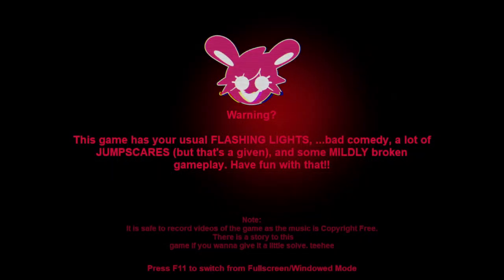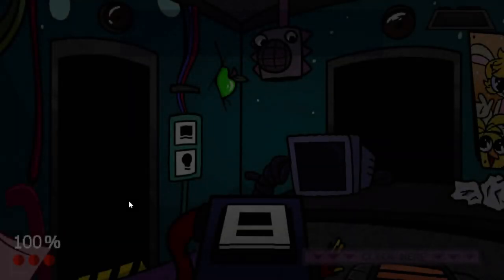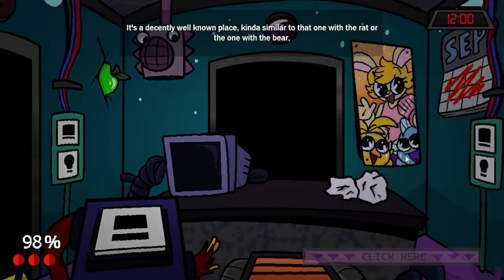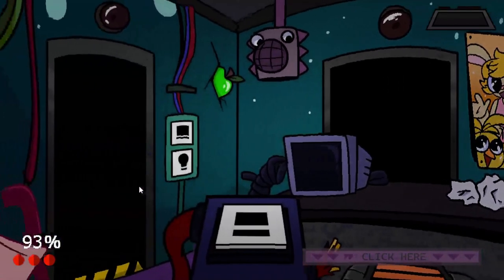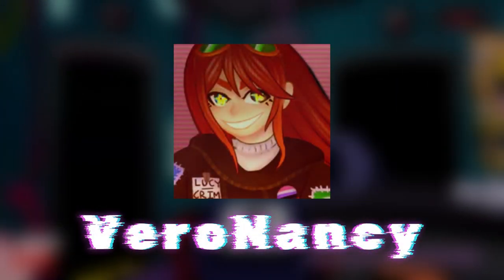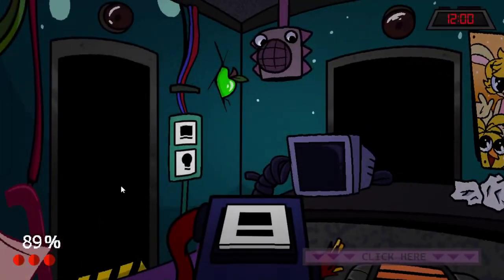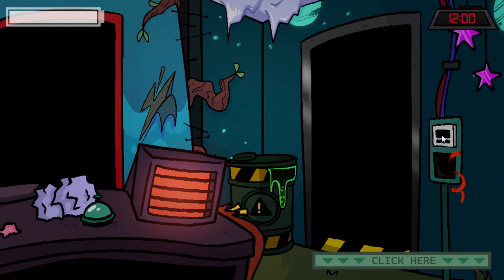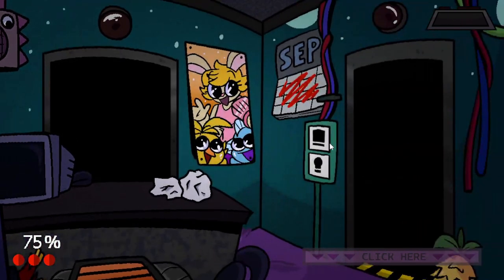Five Nights at Daisy's DEVLOG #2: What's to come to Night 2??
Hopefully one day I can look back on these videos and notice the improvement I've made along the way. Truly the best thing when it comes to game dev.

Leave any feedback about the game on the gamejolt page or here. It really goes a long way.

If you hated this video, just leave a dislike for your hating pleasures, because I don't really care about them. It's anyone's opinion.

I'm Just Leo, and I'll see you in your dreams! Peace out.